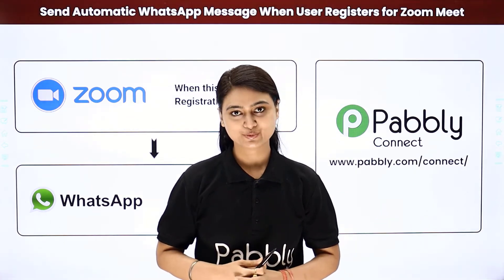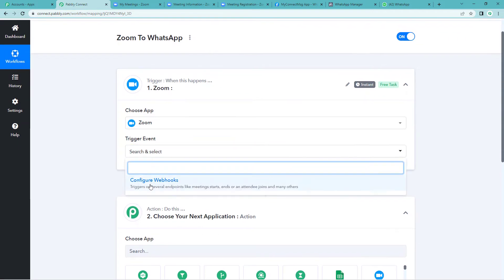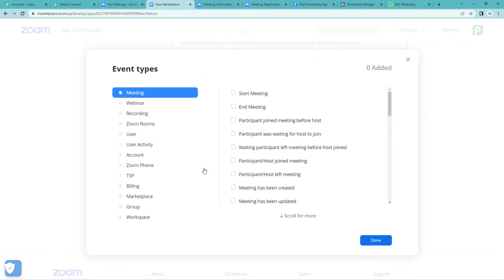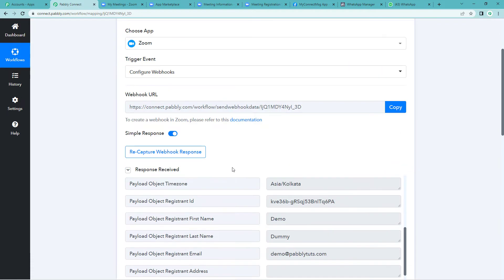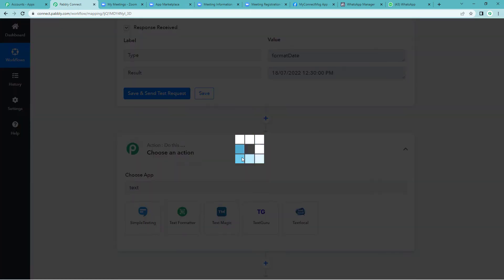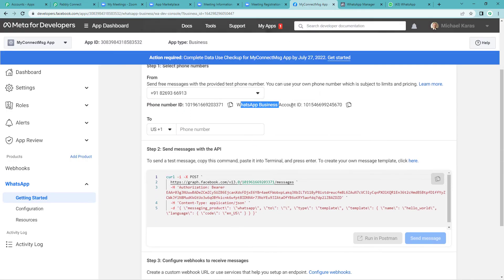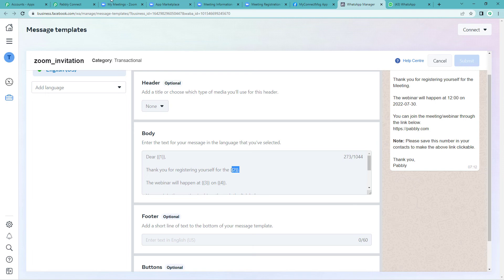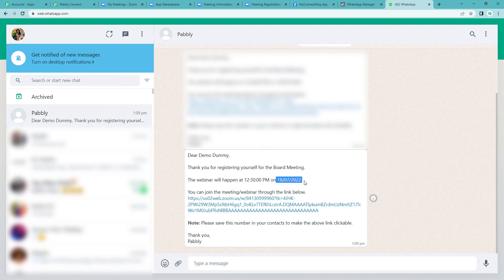Zoom WhatsApp Integration - How to Send Zoom Invite on WhatsApp via WhatsApp Cloud API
In this video, we will learn Zoom to WhatsApp integration, where you can Send Zoom Meeting Invite on WhatsApp Automatically with the help of Pabbly Connect using WhatsApp Cloud API